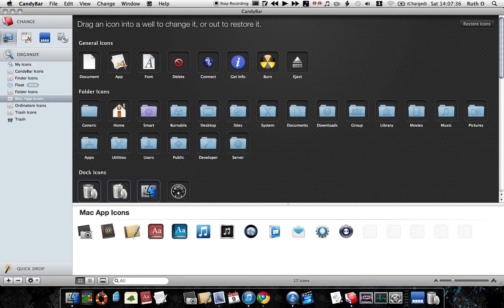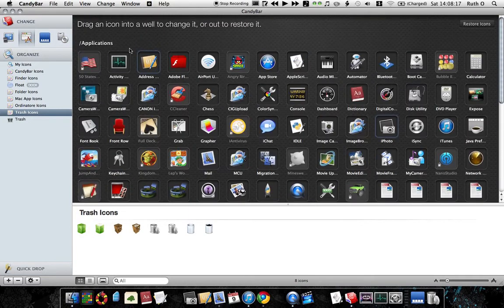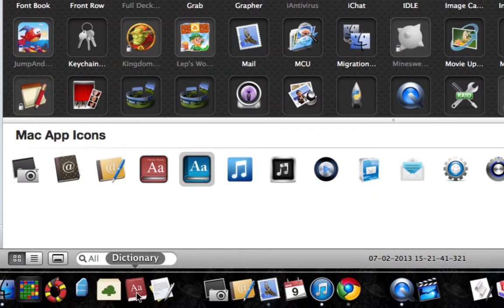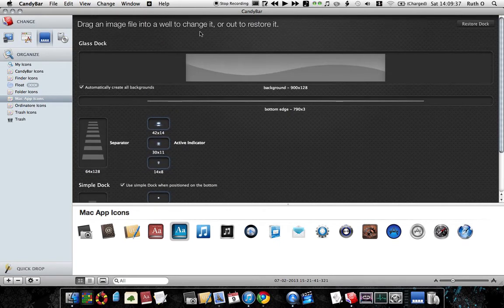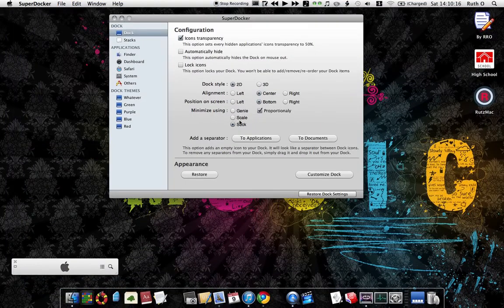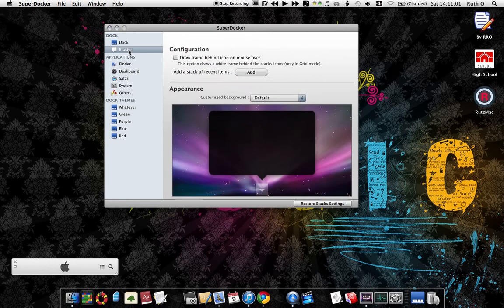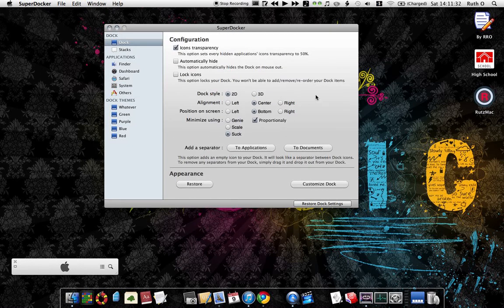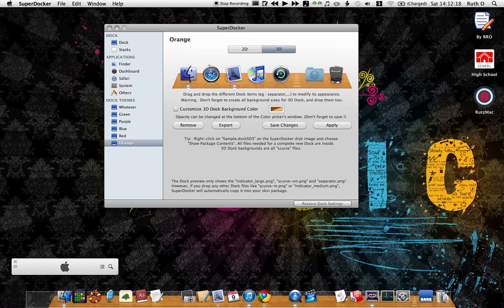Customizing Your Mac: CandyBar, SuperDocker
UPDATE: CandyBar is now free. for more information and for the registration code.

NOTE: I use 10.6.8 Snow Leopard. I apologize for any inconvenience, as I realize some of my tutorials might not apply to all OSs.